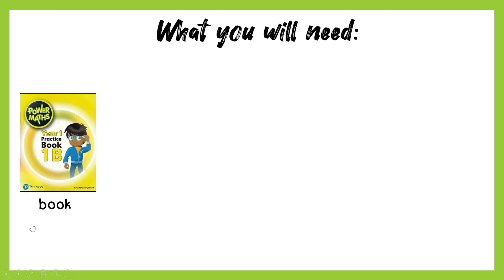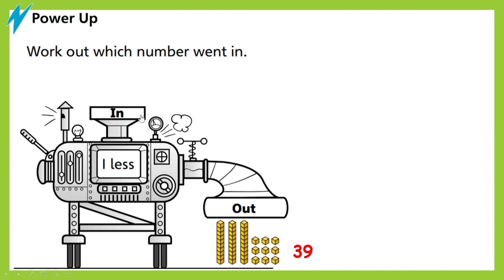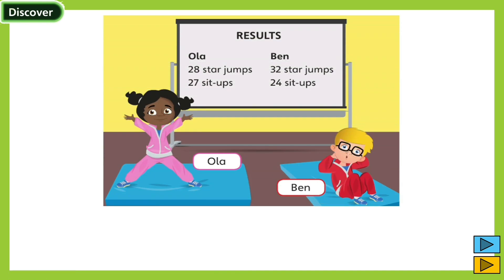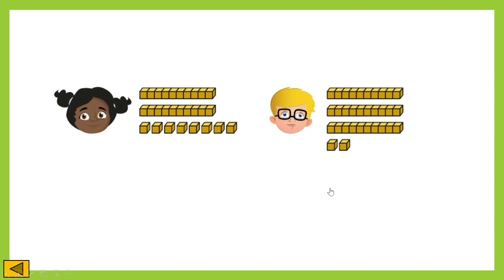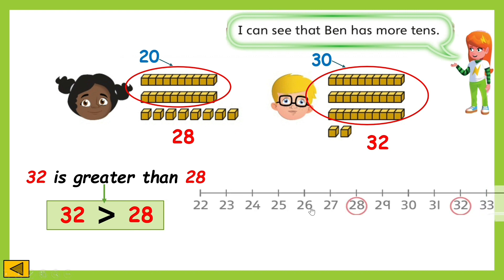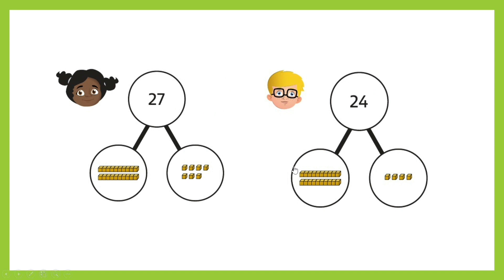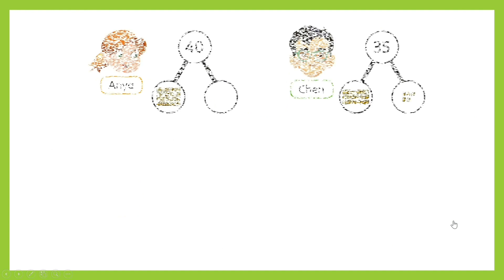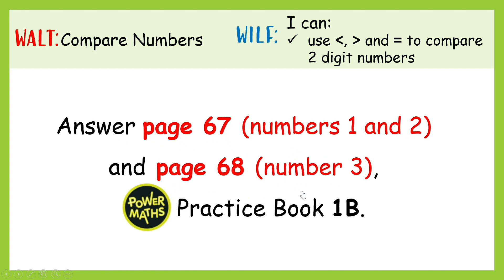Year 1 - Comparing Numbers (Part1)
Power Maths Year 1 Home Learning